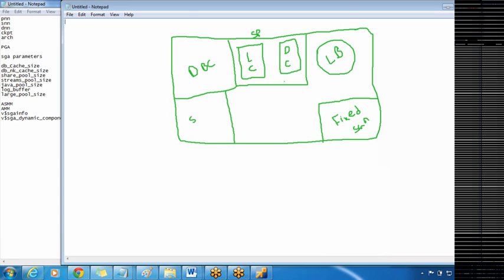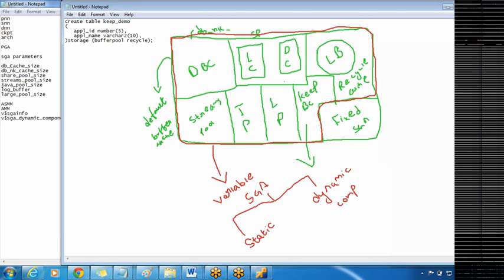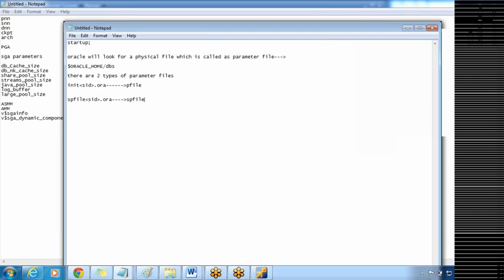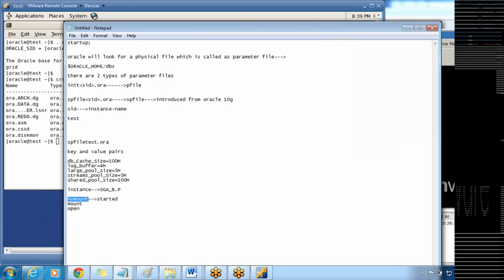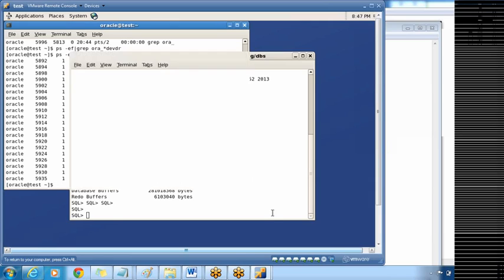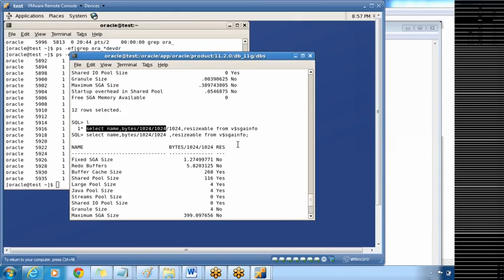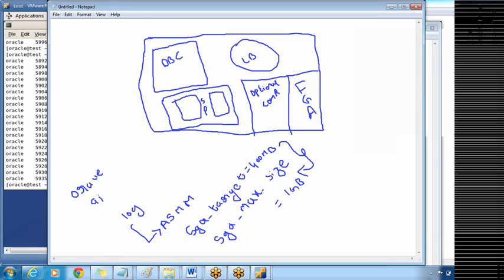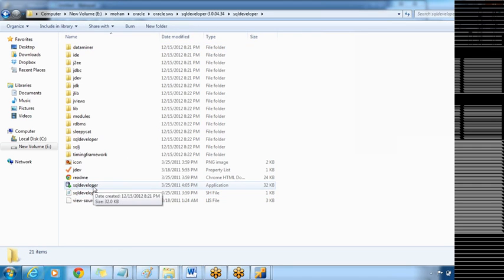4 architecture 3